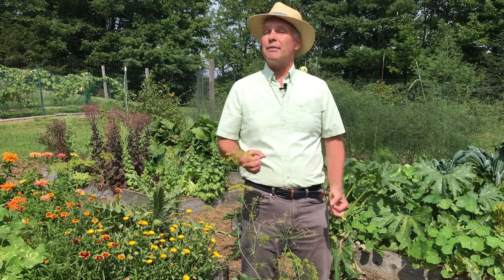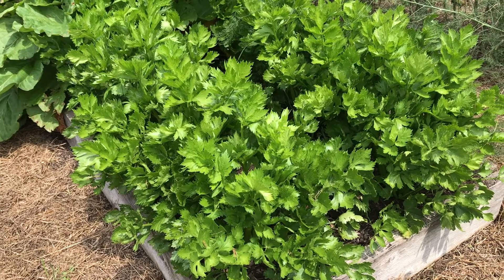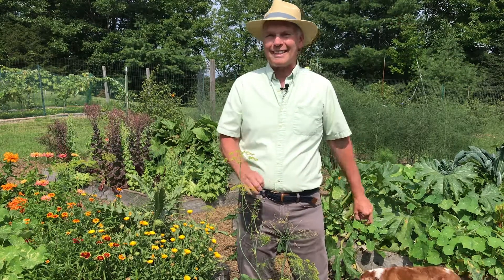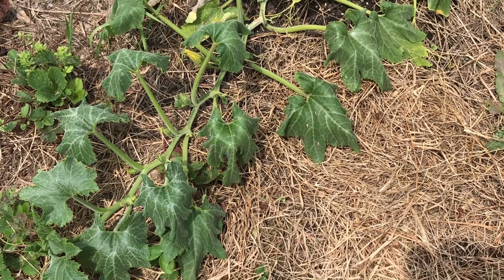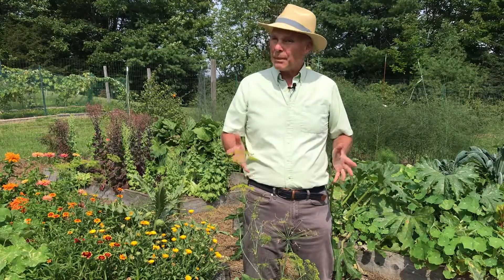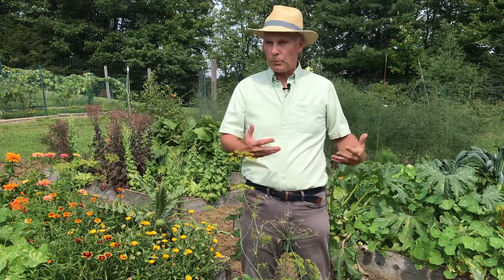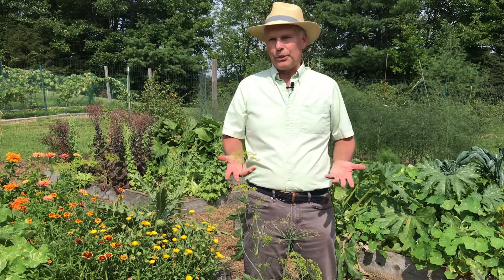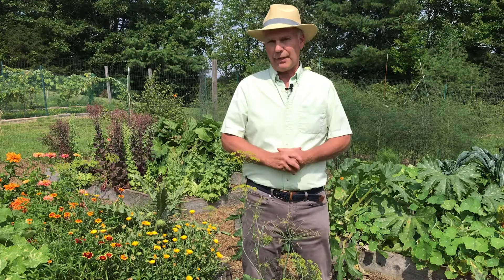Vegetable & Flower Diseases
Learn about vegetable and flower diseases that occur with wet weather. Diseases discussed include wilts, blights and powdery mildew with prevention tips and solutions.